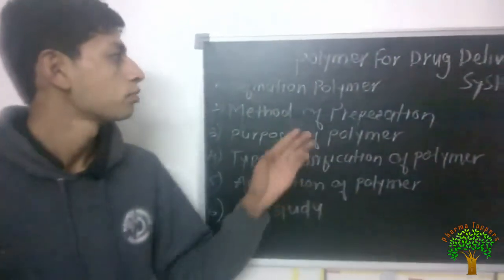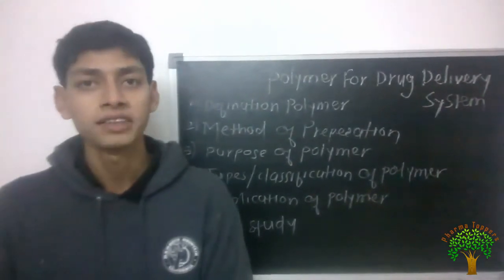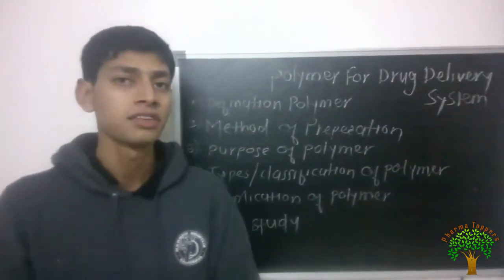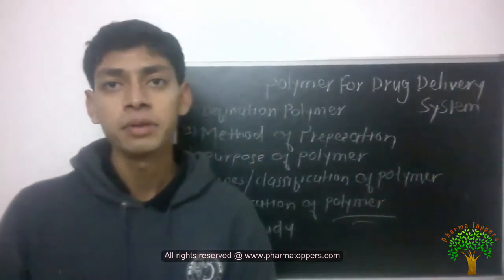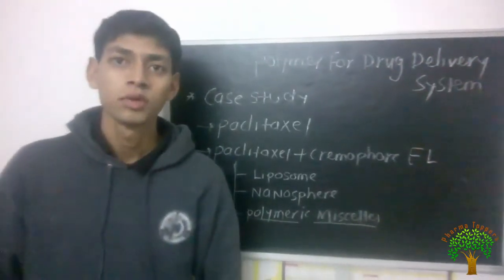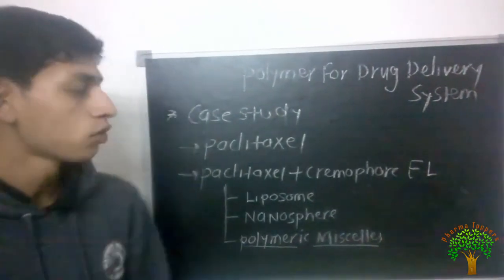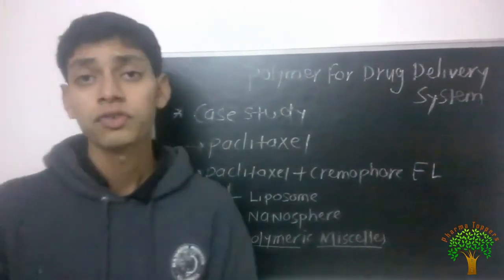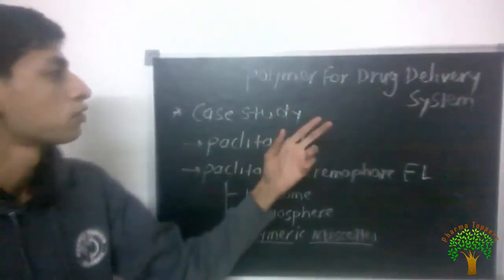Polymer for drug delivery system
Polymers range from familiar synthetic plastics such as polystyrene to natural biopolymers such as DNA and proteins that are fundamental to biological structure and function. Polymers, both natural and synthetic, are created via polymerization of many small molecules, known as monomers.